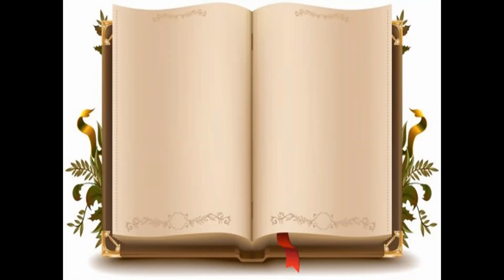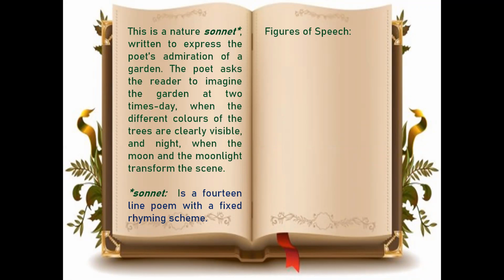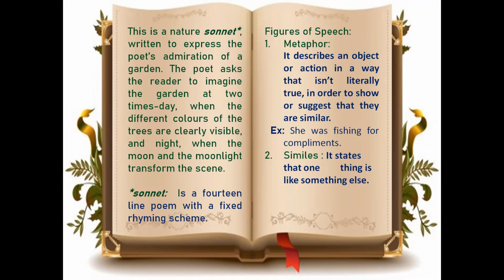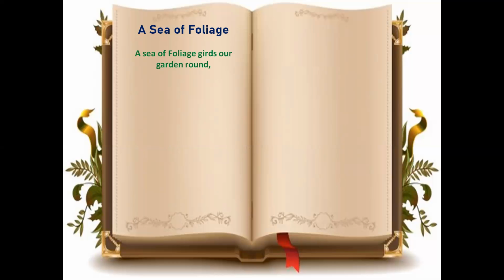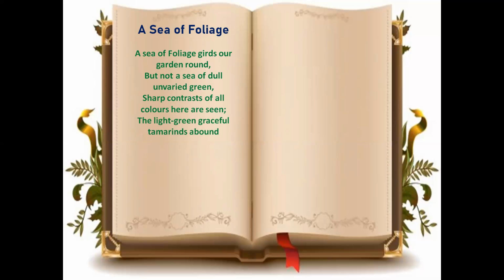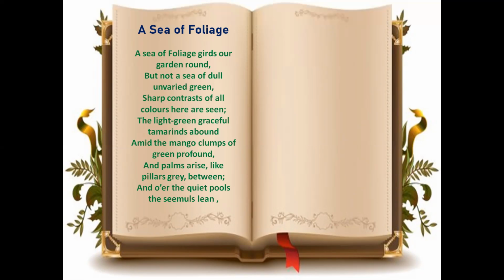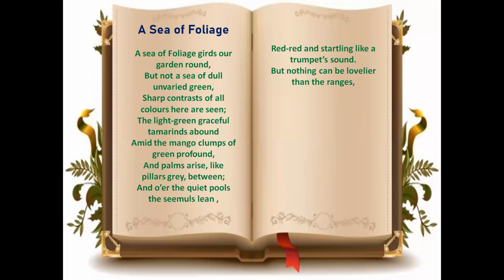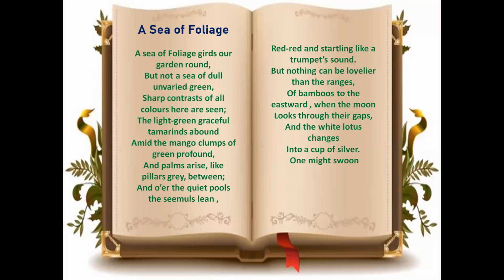A Sea of Foliage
Explanation of poem